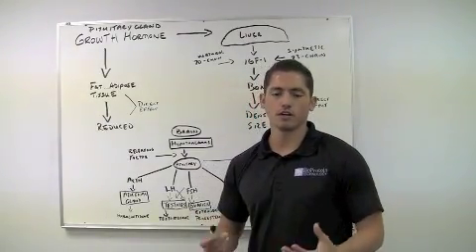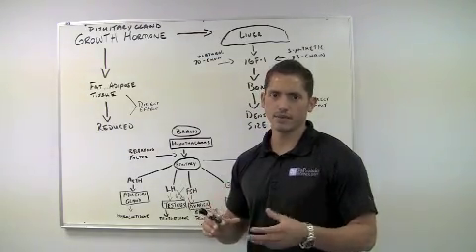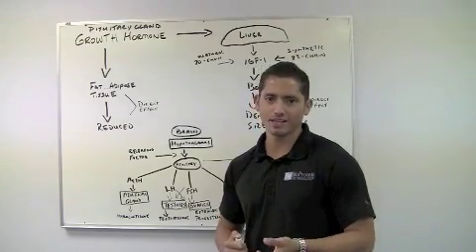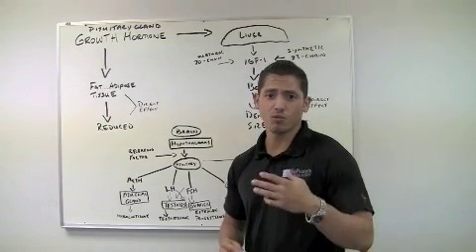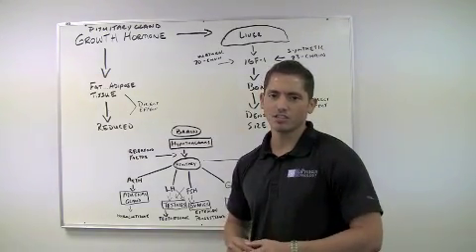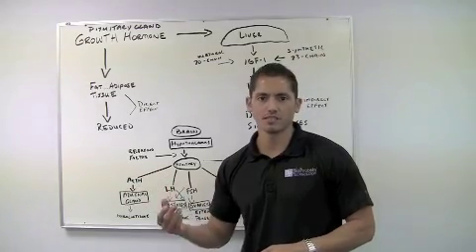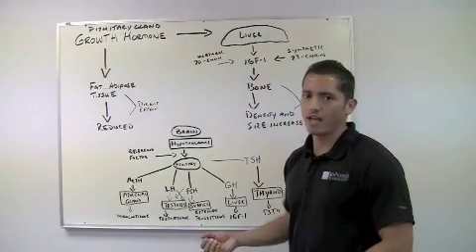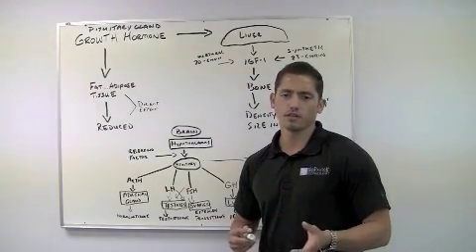Velvet Antler and Steroid Testing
Can Velvet Antler Cause a False Positive

Velvet antler rich in in growth factors versus Synthetically derived isolated IGF-1 and testosterone.